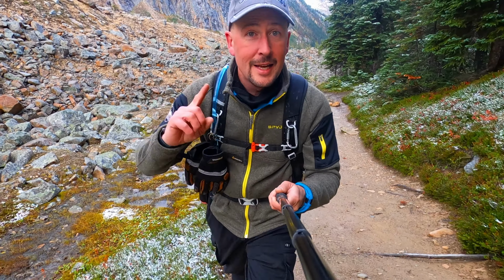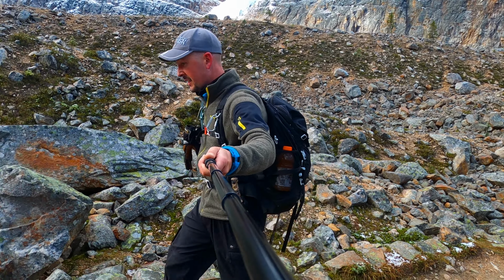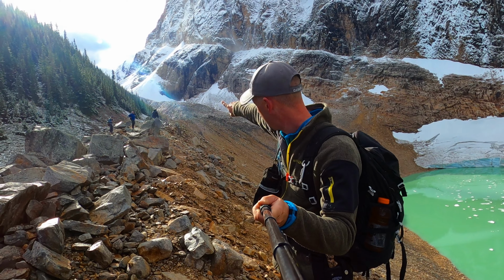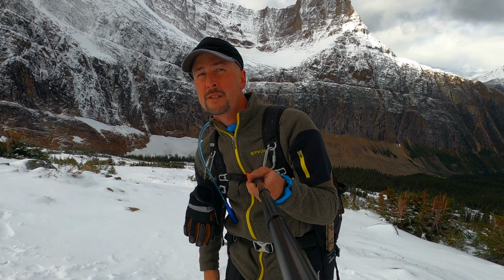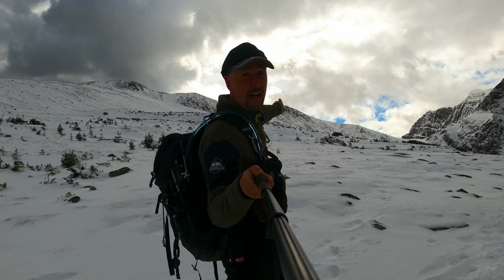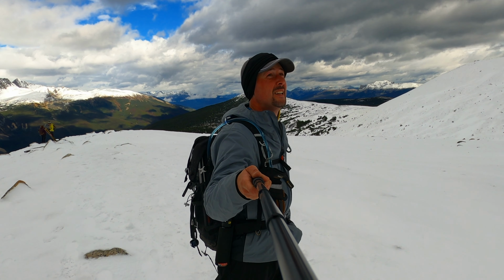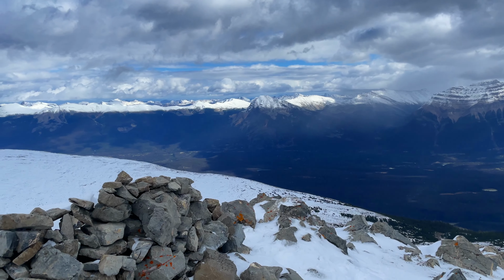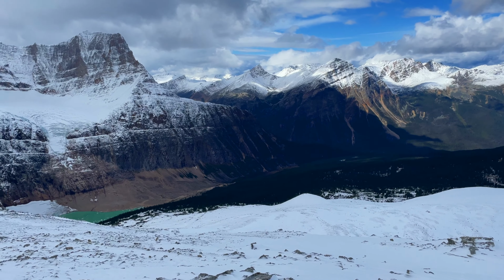Most amazing snow covered views in Jasper | Mount Edith Cavell - East Ridge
Solo hiking in the snow covered meadows of the area east of Mount Edith Cavell on the last day before the road closes for the season. Excellent views of the these gorgeous snow covered meadows and east side ridge, definitely must see just for the views!

Mount Edith Cavell is a mountain located in the Athabasca River and Astoria River valleys of Jasper National Park, and the most prominent peak entirely within Alberta.  The mountain was named in 1916 for Edith Cavell, a British nurse executed by the Germans during World War I for having helped Allied soldiers escape from occupied Belgium to the Netherlands, in violation of German military law.

A close-up view of the north face of Mount Edith Cavell is visible after a short hike to Cavell Meadows. The trailhead is by the parking lot at the end of Mount Edith Cavell Road.  The hanging Angel Glacier is visible from Cavell Meadows, which spills over a 300 metres (984 ft) cliff on the north face.

Music "Forest Of White" & "A Simple Fantasy" by Michael Shynes